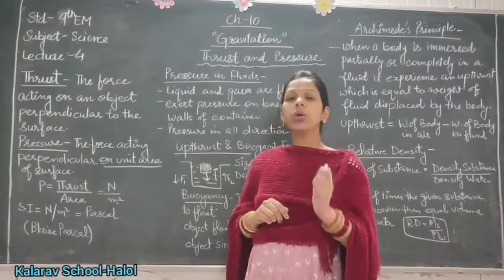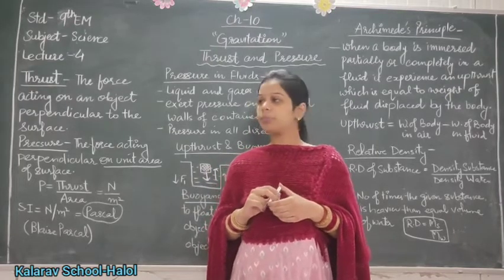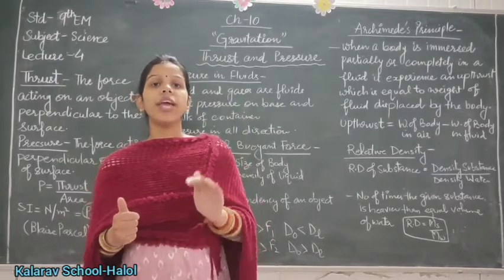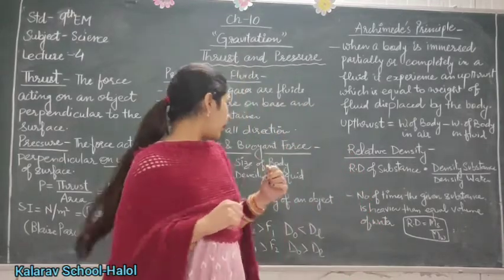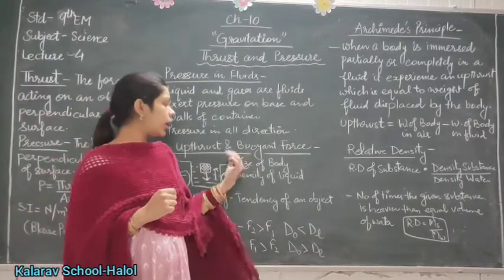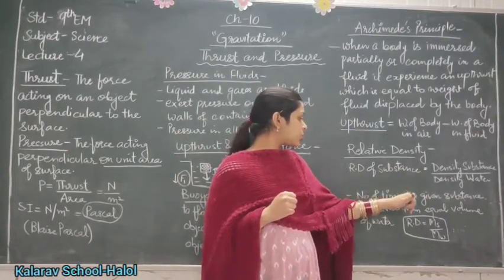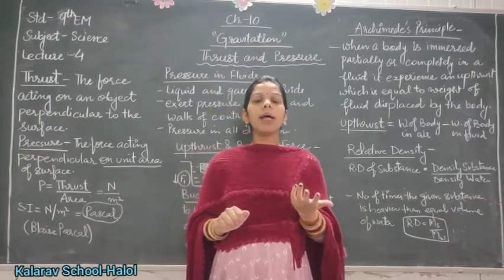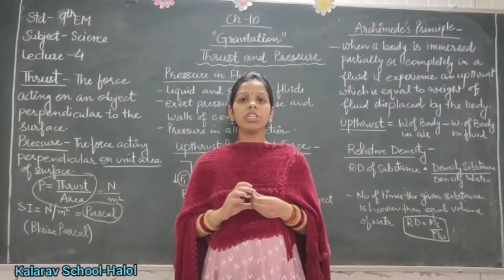9th EM Science C10 L4 Thrust & Pressure